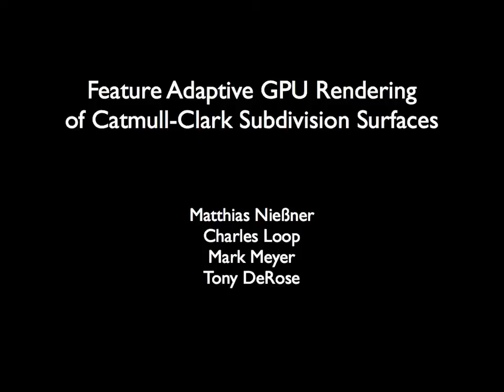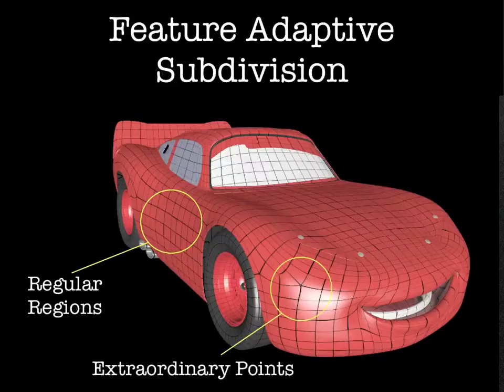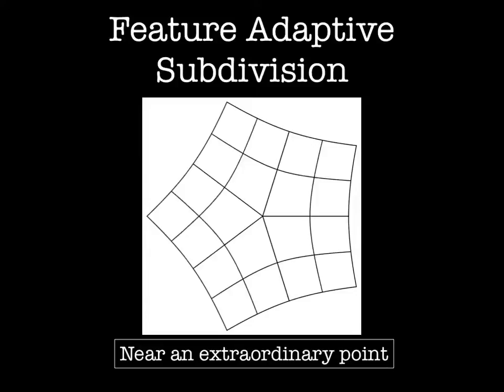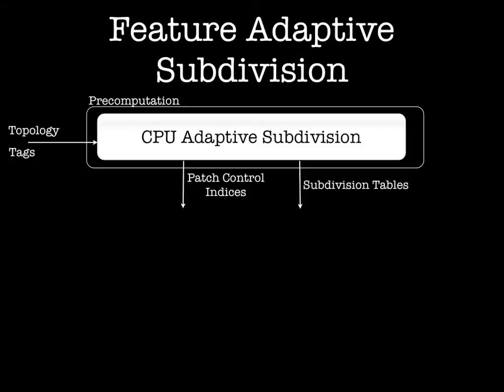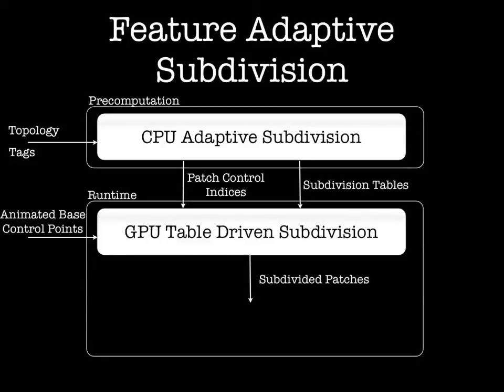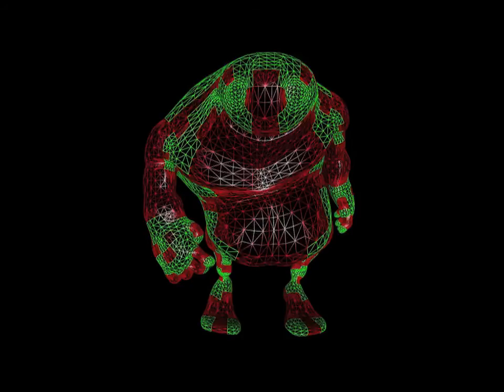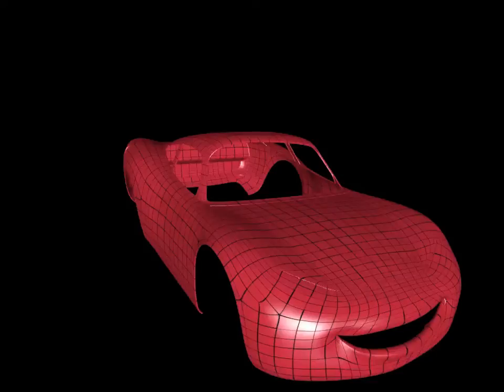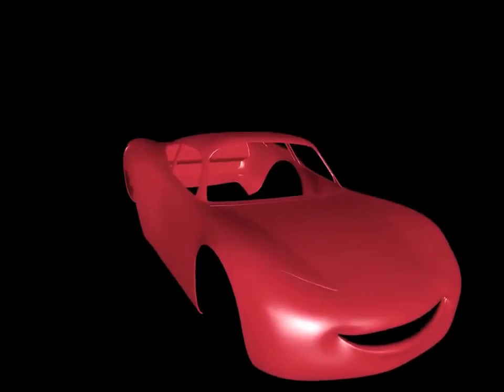Feature Adaptive GPU Rendering of Catmull-Clark Subdivision Surfaces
From: Matthias Niessner, Charles Loop, Mark Meyer, and Tony DeRose. "Feature Adaptive GPU Rendering of Catmull-Clark Subdivision Surfaces". ACM Transactions on Graphics, Vol. 31 No. 1 Article 6, 2012